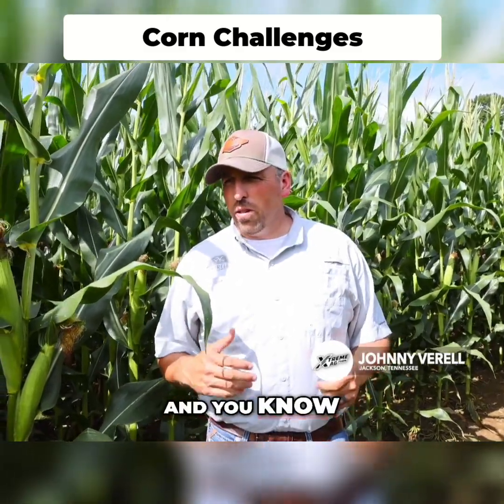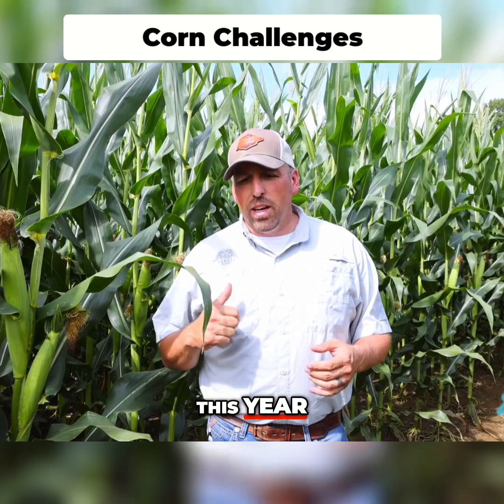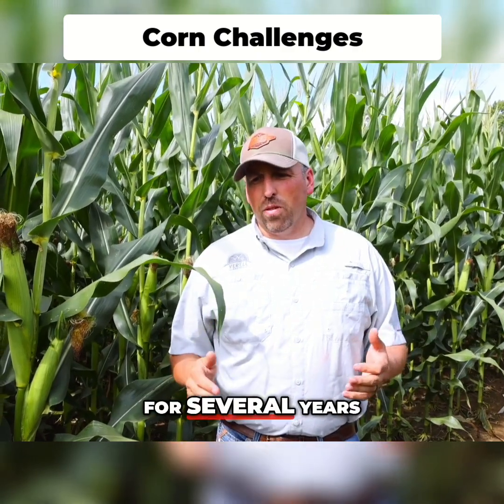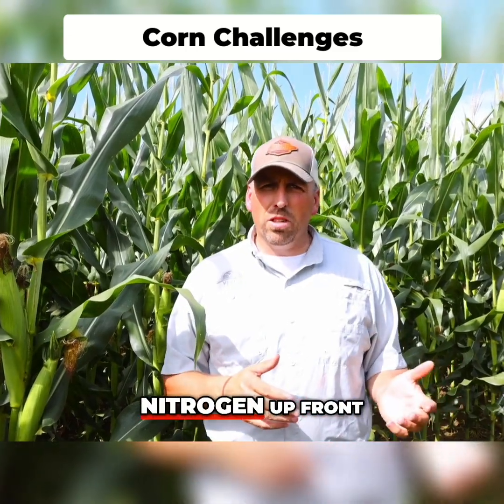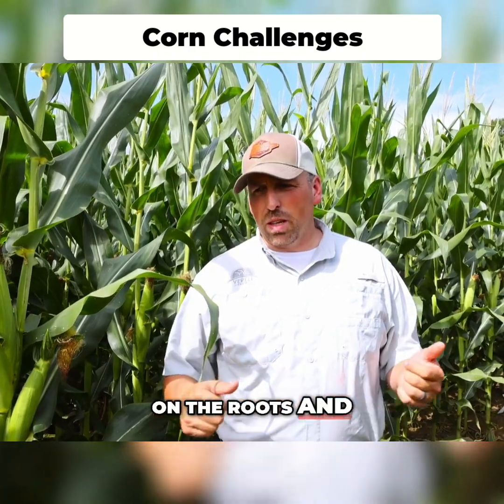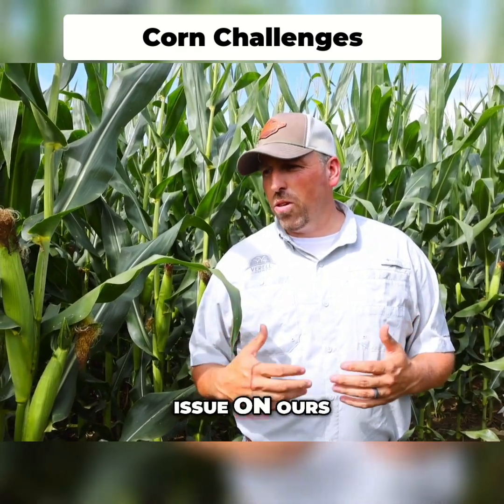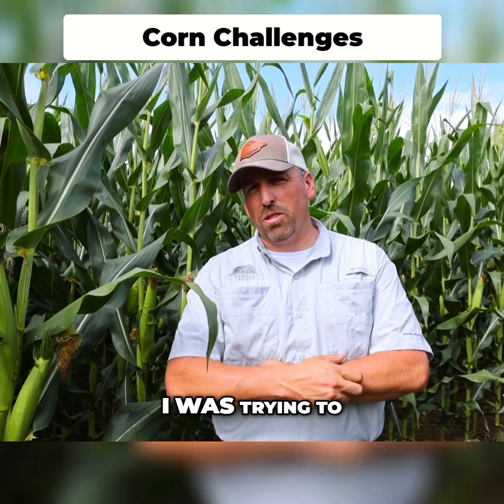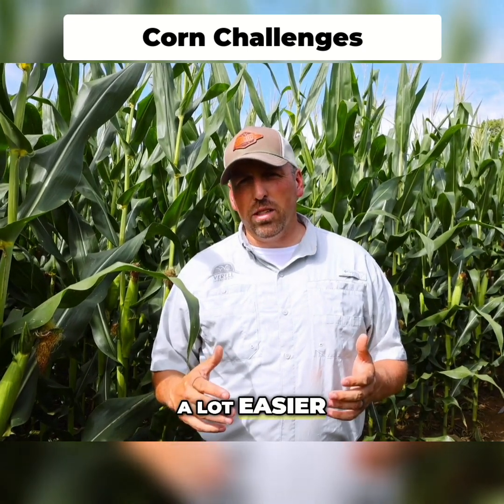Cutting 40 Units of Nitrogen 🌽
Johnny Verell shares how he cut 40 units of nitrogen and still kept his corn looking great—even after 13+ inches of rain. 🌽